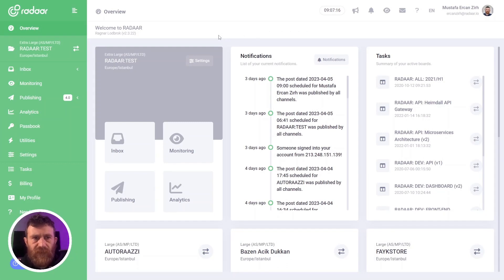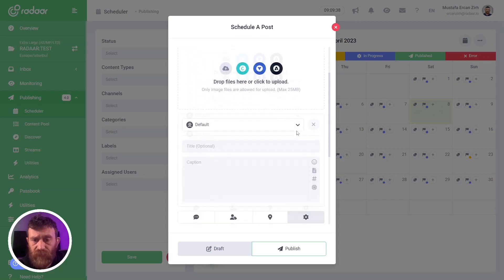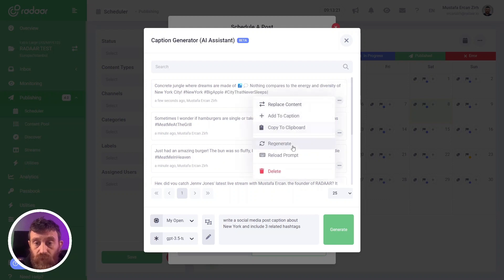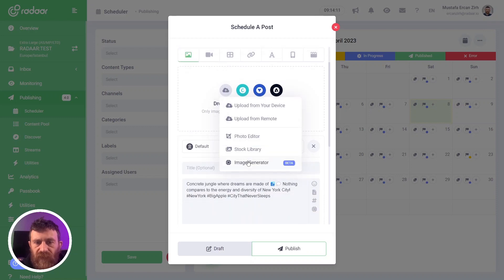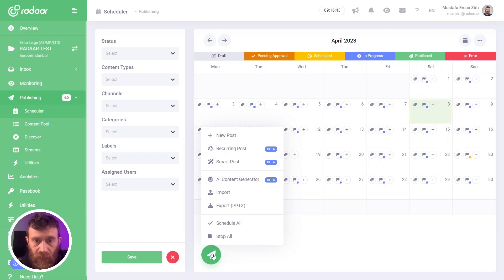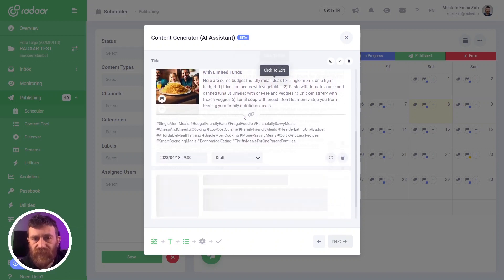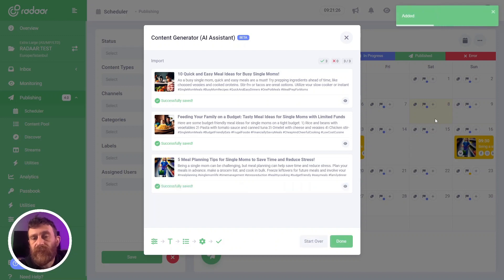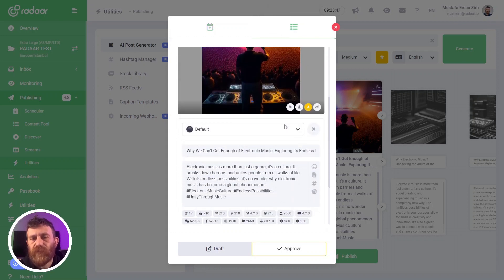How to generate content with AI technology?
Say goodbye to the hassle of social media content creation! With our AI Assistant feature, you can easily generate captivating captions, stunning images, and relevant hashtags for your social media profiles in just a few clicks.